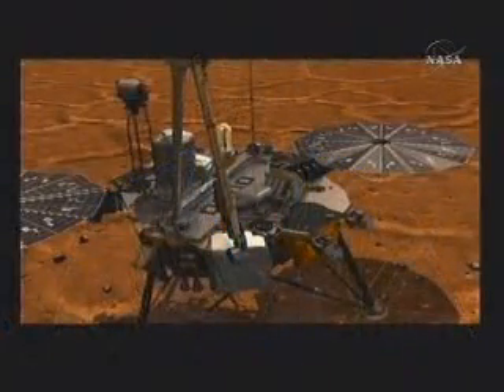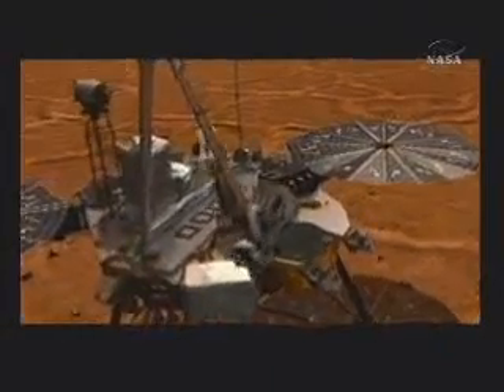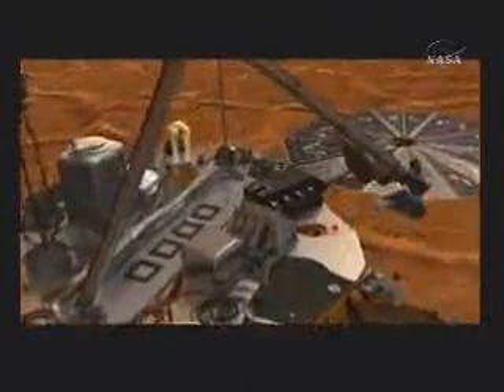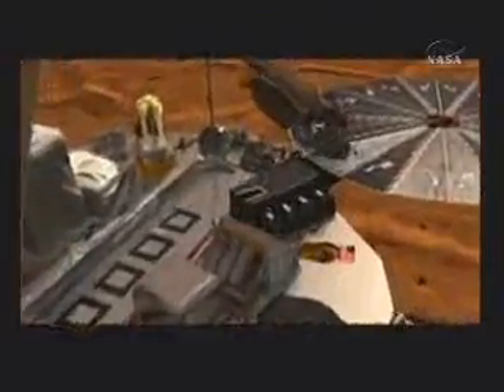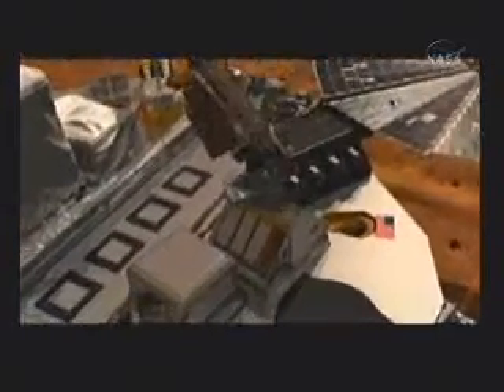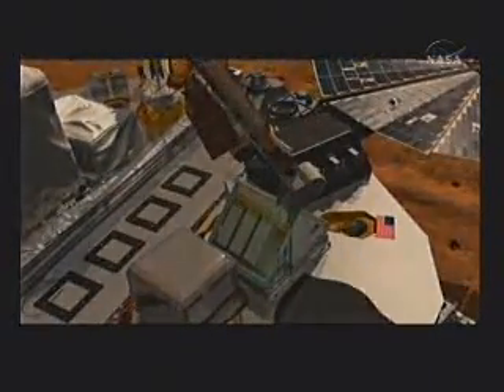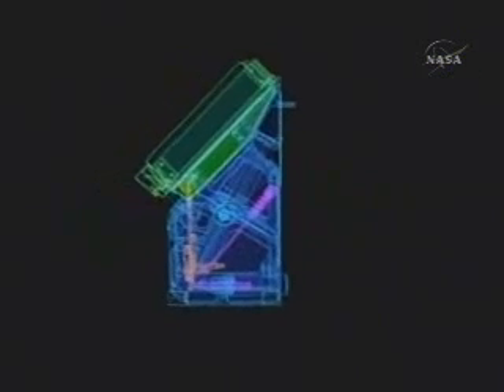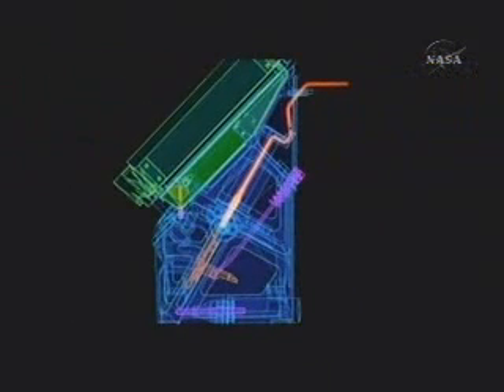Martian water touched and tasted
this is the first time Martian water has been touched and tasted
NASA Spacecraft Confirms Martian Water, Mission Extended